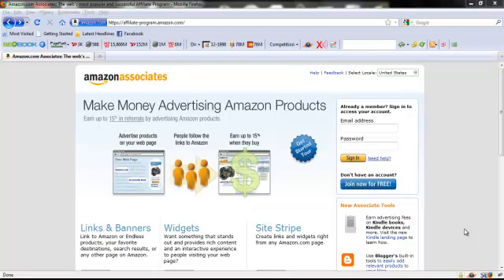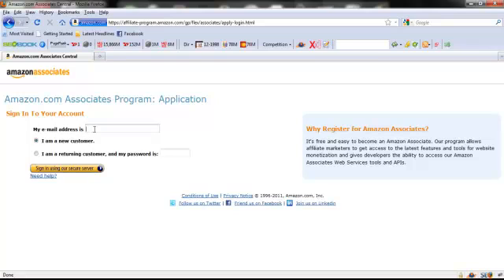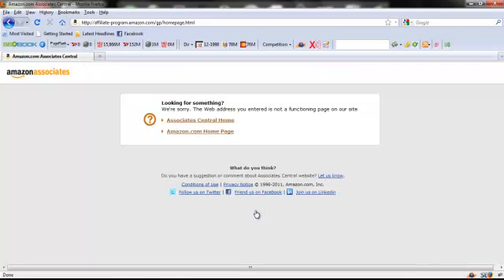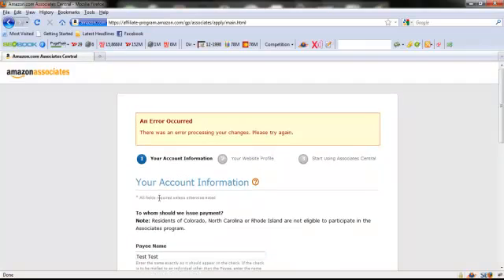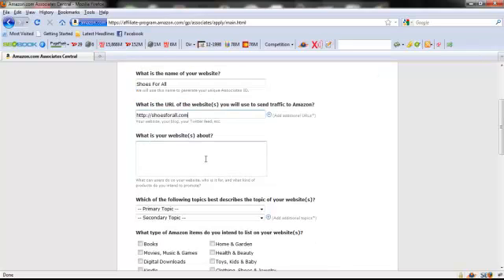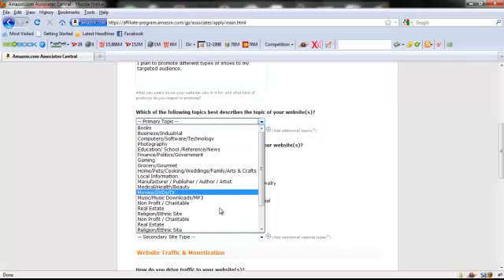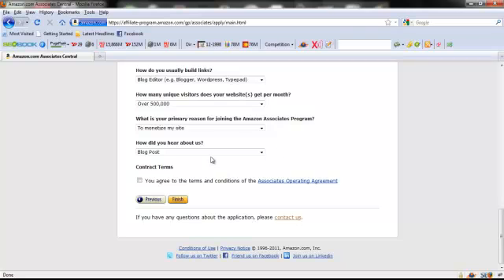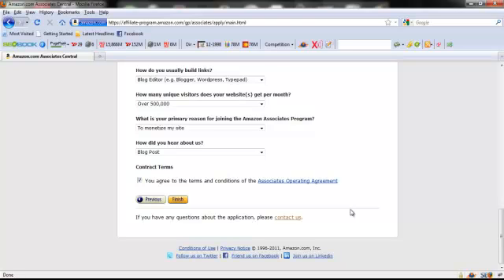Amazon Affiliate Signup Step by Step Tutorial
This video will show you how to sign up for an Amazon Affiliate account. Follow along with this video, and once you have your account visit my blog where I am showing my family and friends how they can make money as an Amazon affiliate and by being an affiliate marketer.